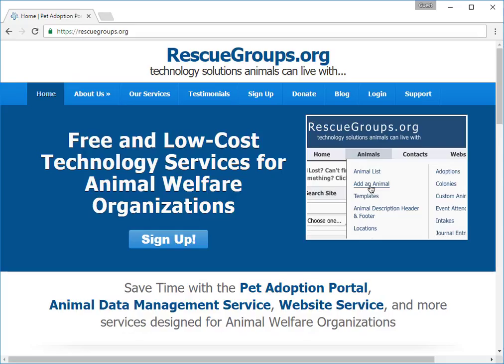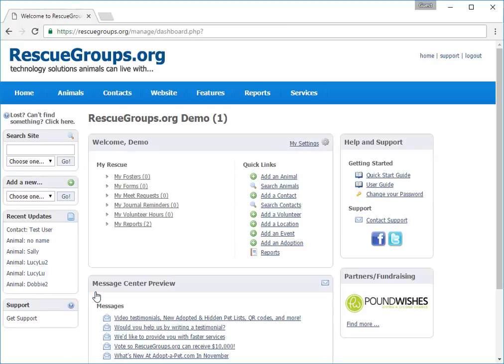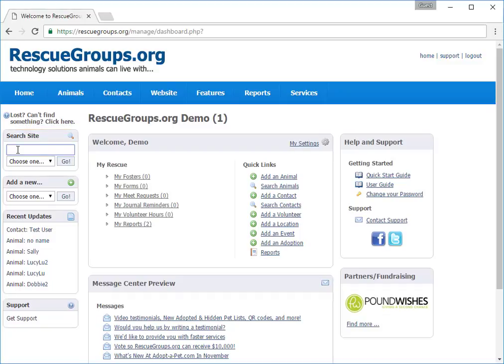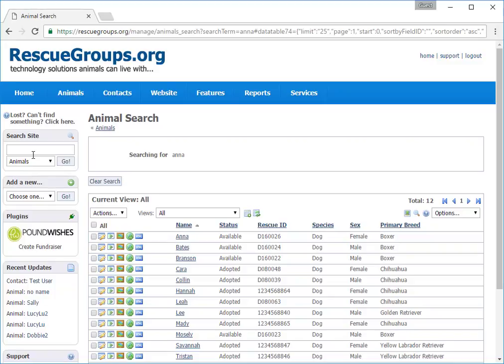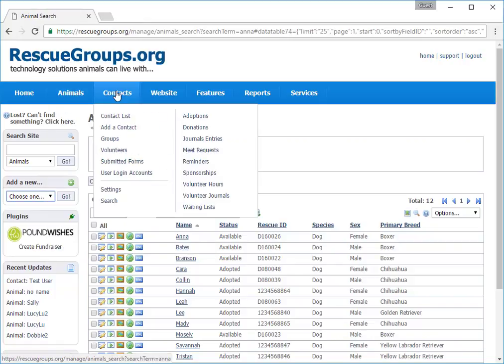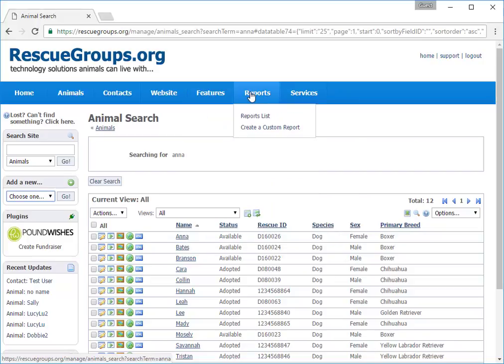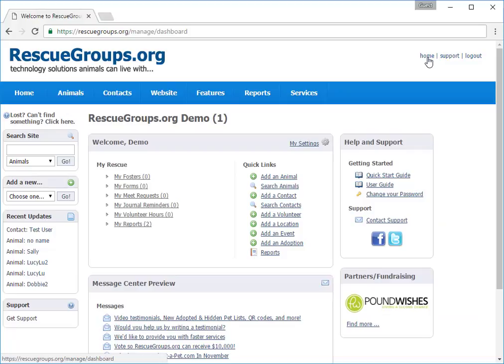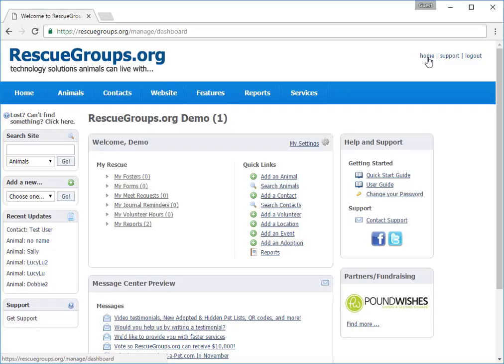RescueGroups.org Training - Login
Learn how to login to your RescueGroups.org account and navigate the different ways to search for information.